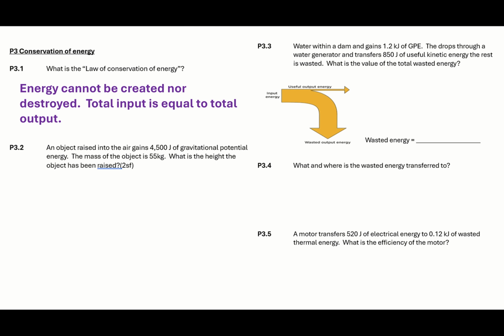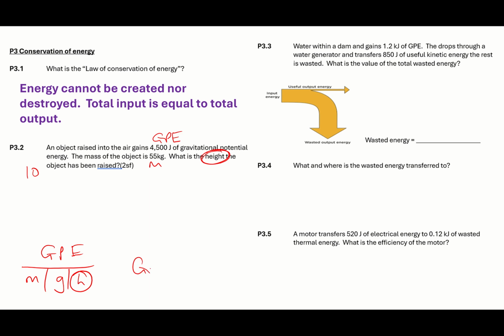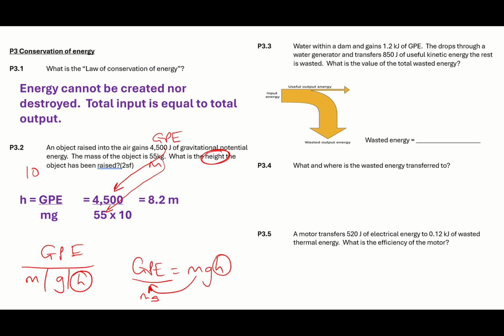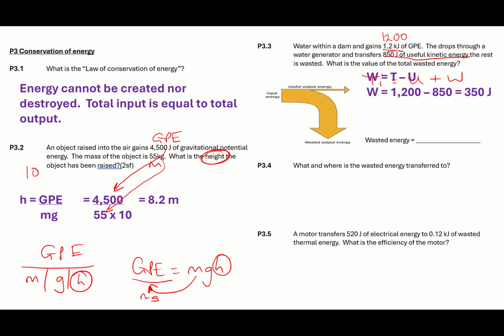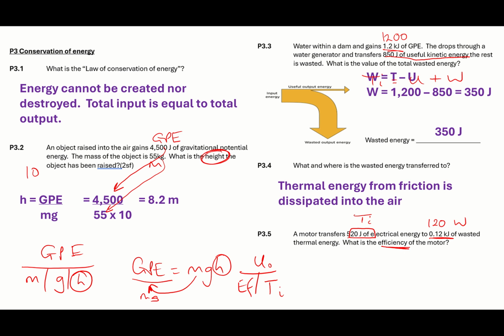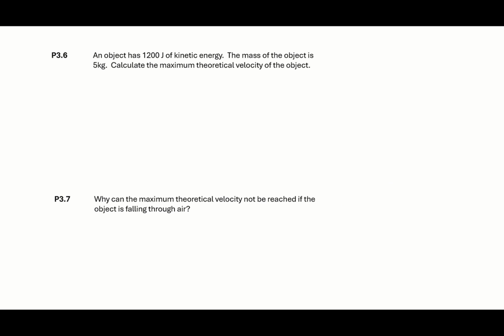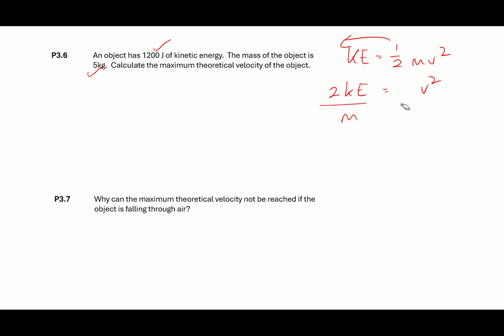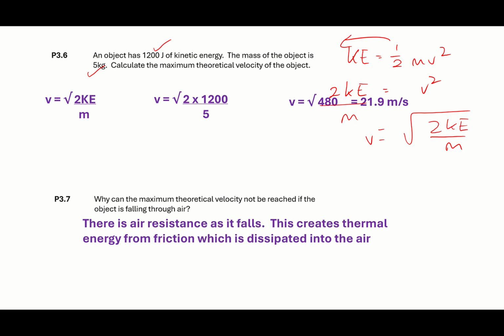Yr10 mock June Section3 HT Conservation of energy